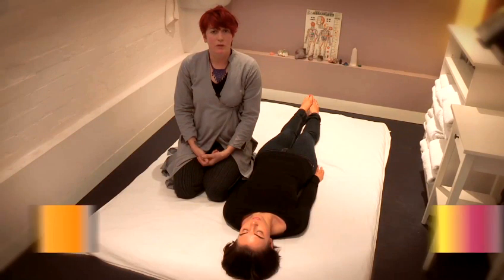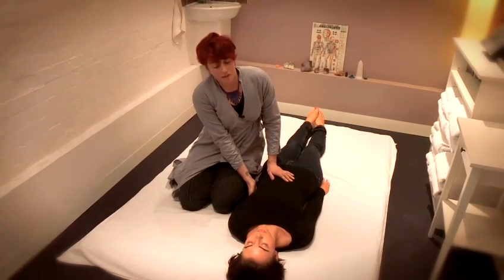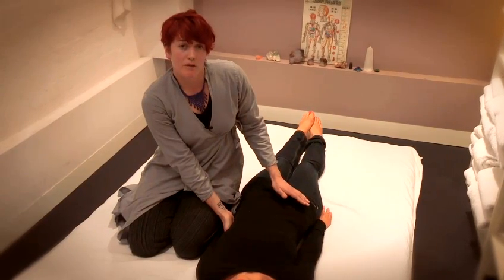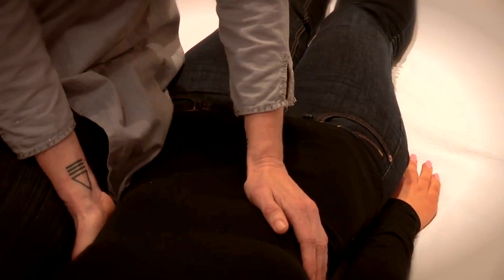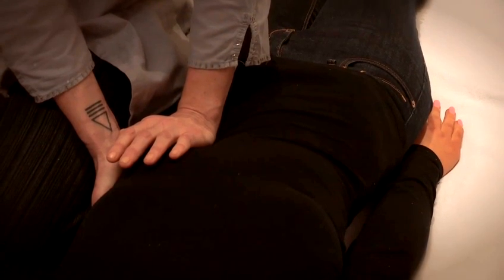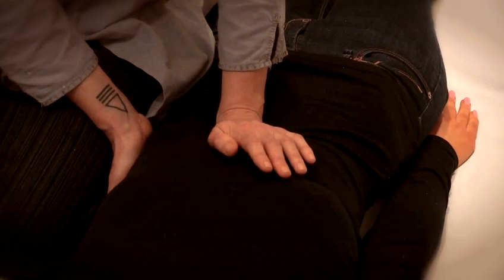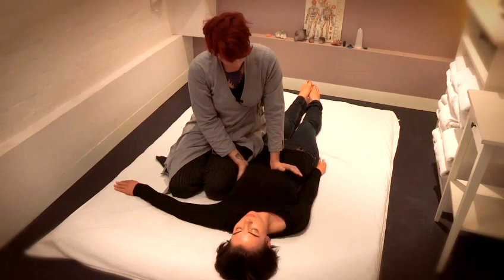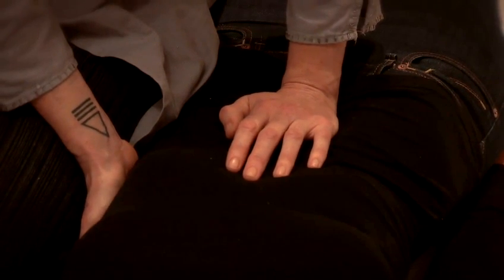A guide to stomach massage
This shows you a guide to stomach massage